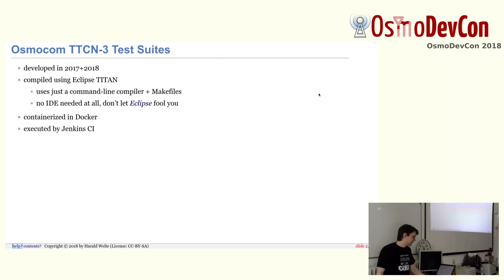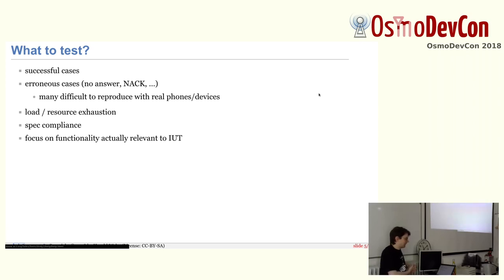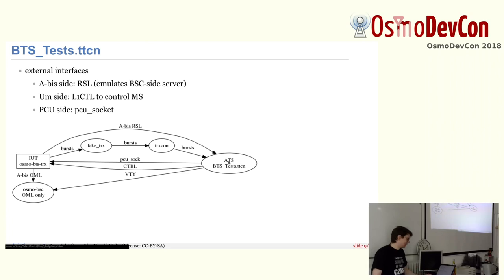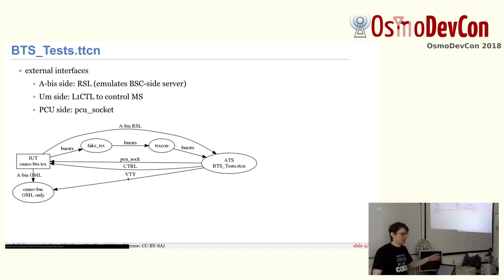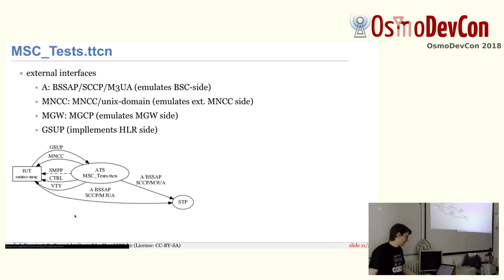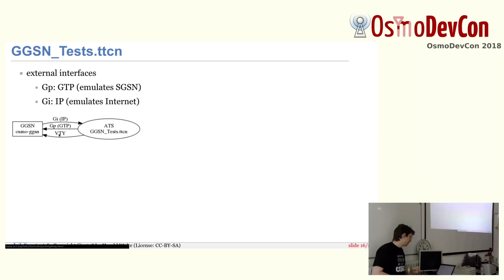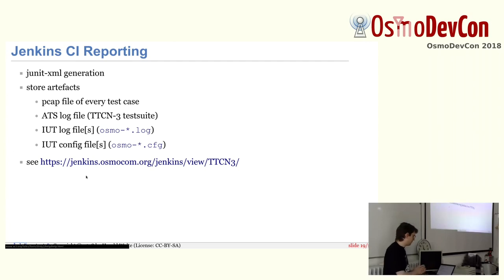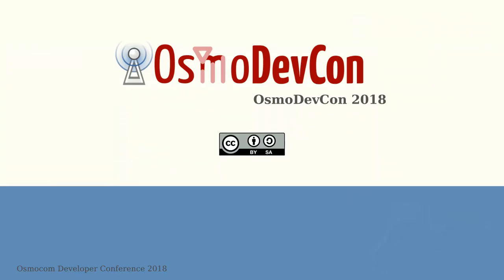State of the Osmocom TTCN-3 Test Suites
During the last 12 months, we have created a quite comprehensive set of test suites in TTCN-3.  Let's look at the status, what is tested, how we test it and how this is automatized with jenkins+docker.

Harald Welte